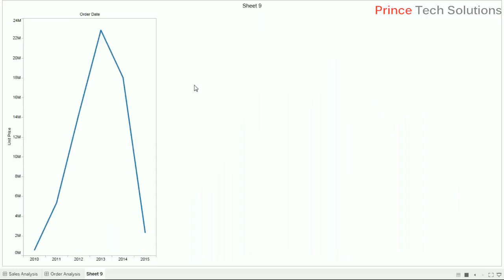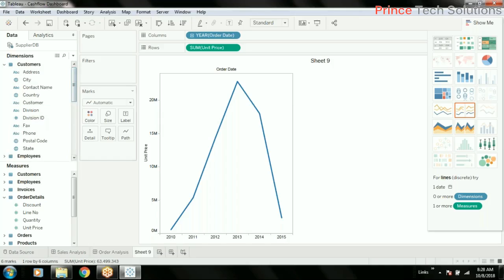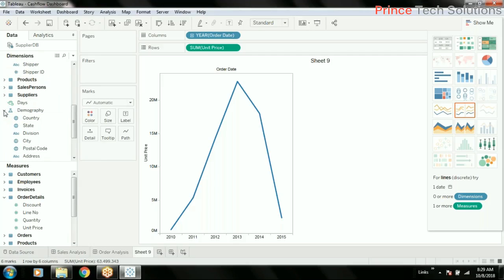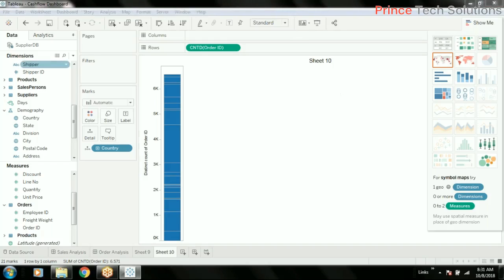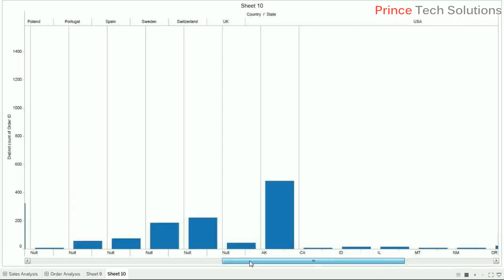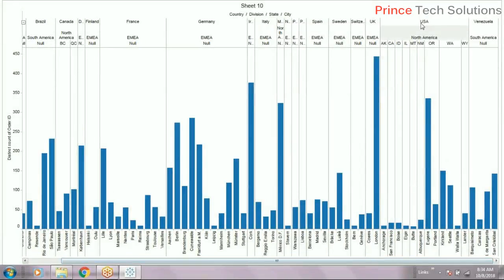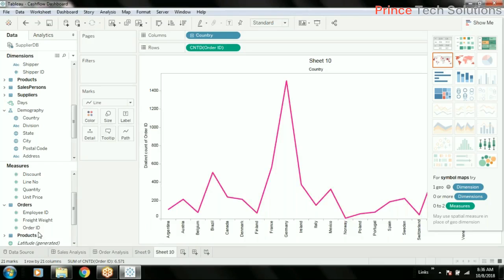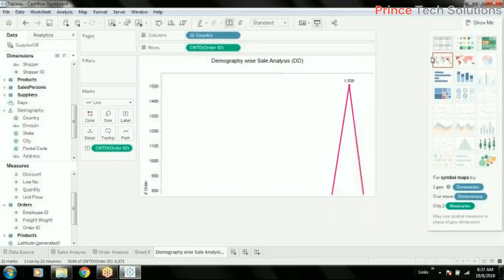Tableau Tutorial | Use of Hierarchy to create Drilldown chart in Tableau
Hi Friends,

Prince Tech Solutions, is a leading brand of Online and Corporate Training in India. We provide high earning skills like Tableau Analytics and live project development with hand-holding support by expert trainer.

Boya Mic:
I make videos using this high definition mic and it is recommended for YouTubers:

Cheers.